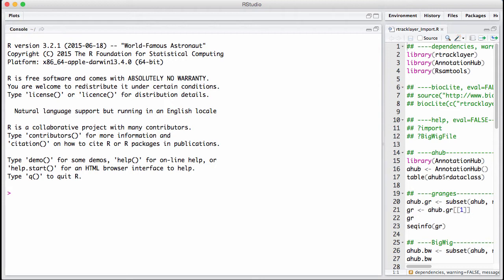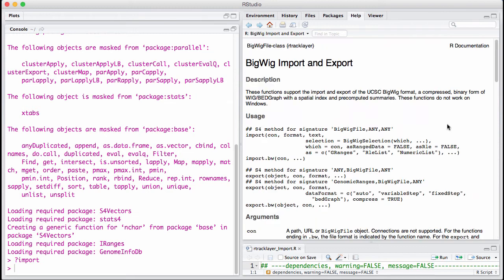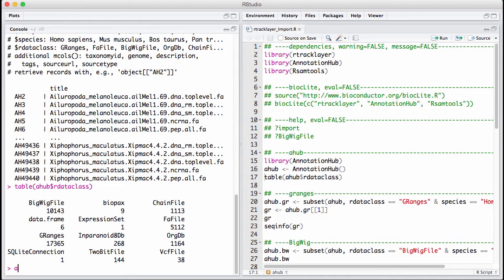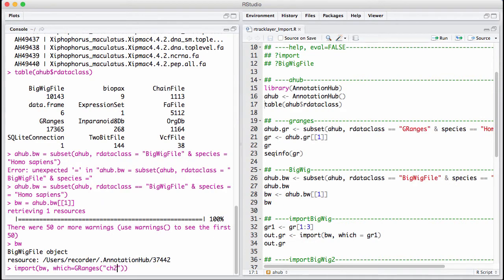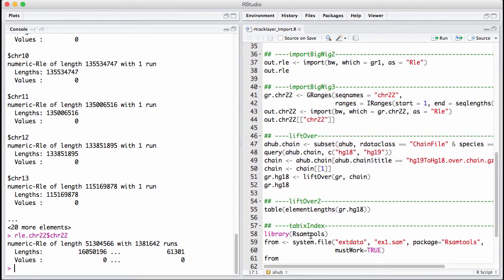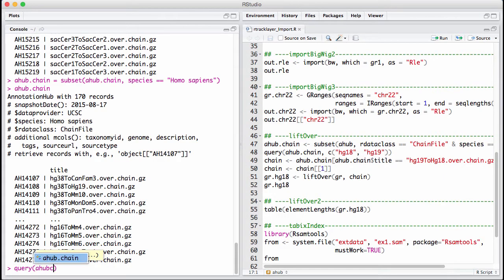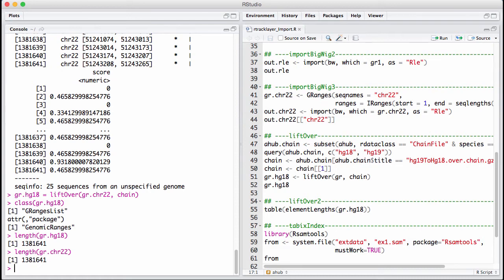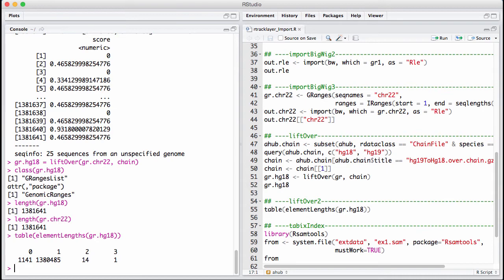rtracklayer Import v1